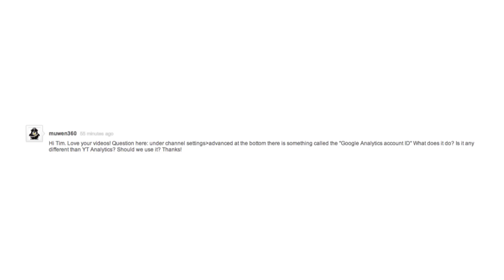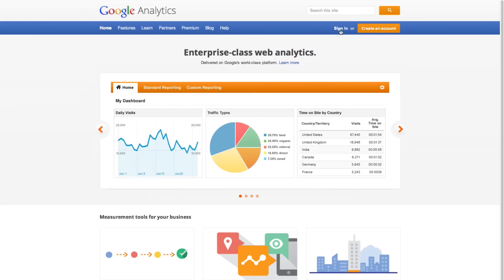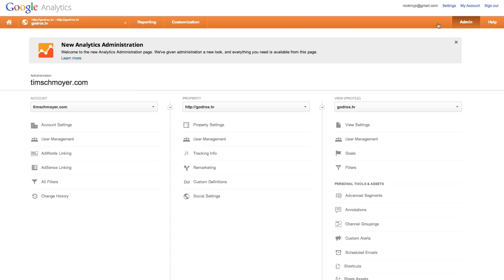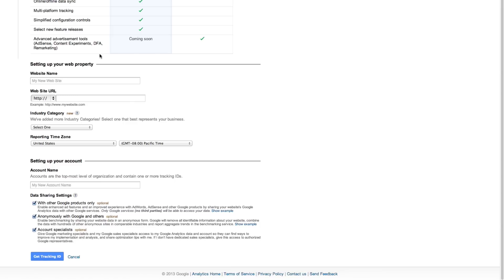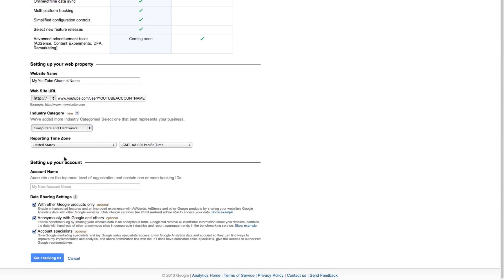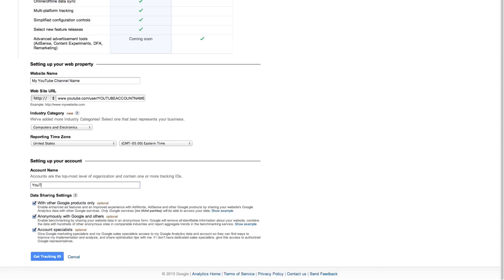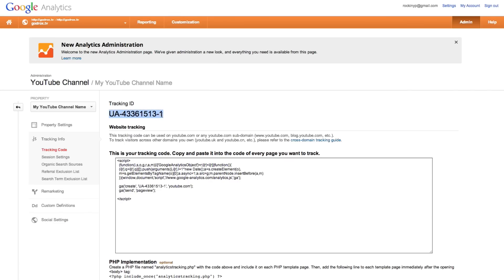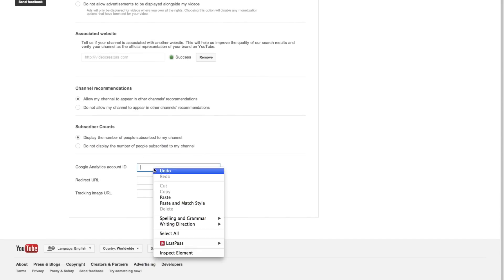How To Setup Google Analytics for your YouTube Channel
Your YouTube channel's advanced settings give you the option to add your Google Analytics account ID. What does it do and how does it work? I'll give you a little tutorial on the value of adding Google Analytics to track stats of your YouTube channel page and walk you through how to set it up for your own channel.

SUBMIT YOUR VIDEO QUESTION
1. No music nor sound effects.
2. No text nor logos.
3. Keep it brief.
4. Include your name and channel URL in the "message" field.
5.